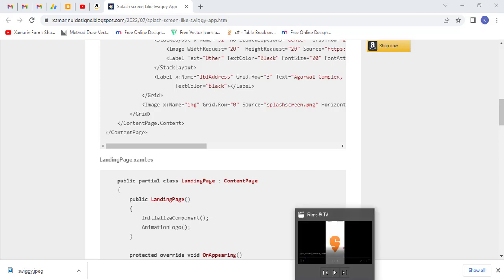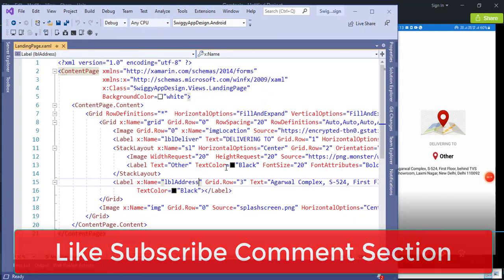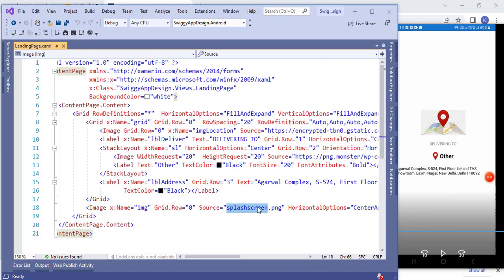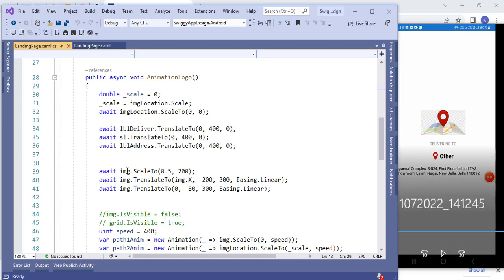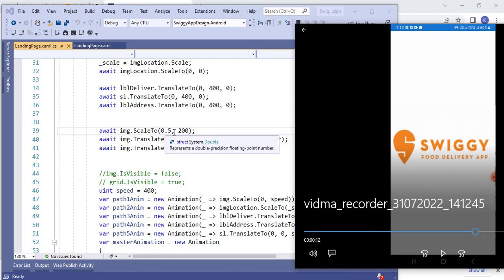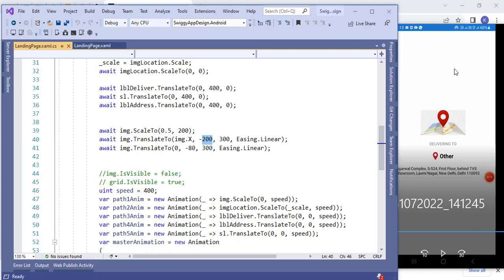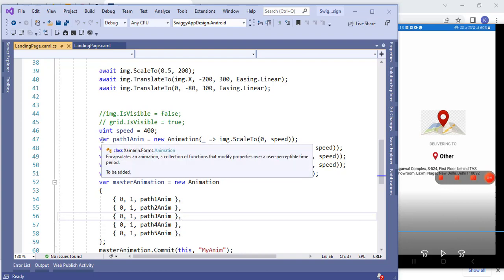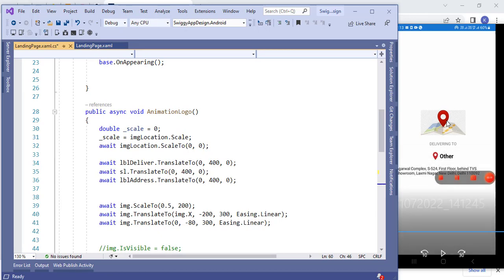Splash screen similar to swiggy app